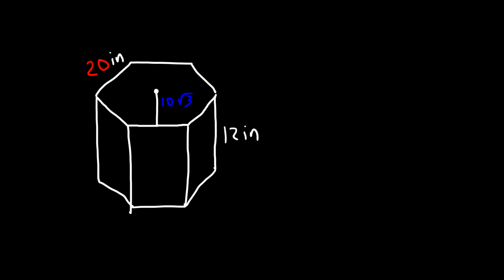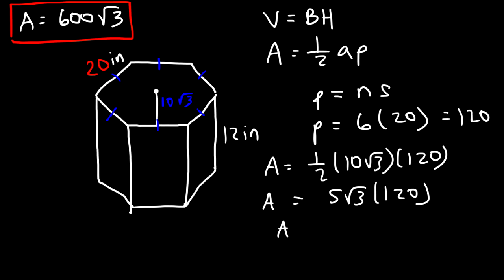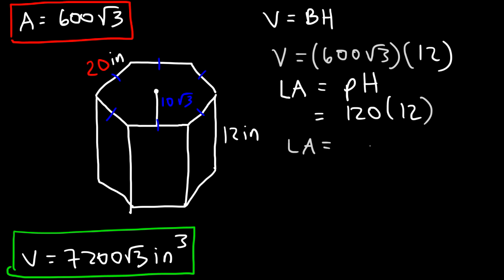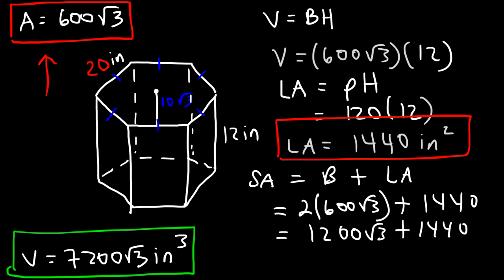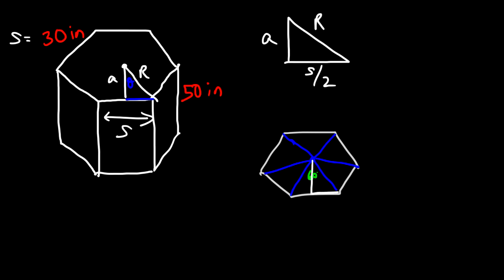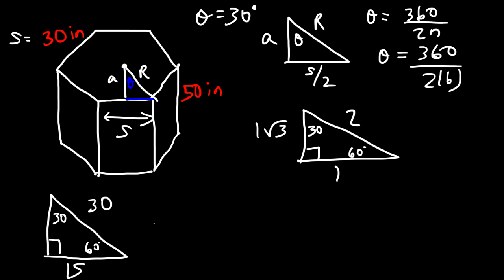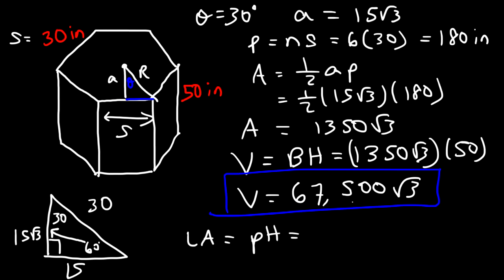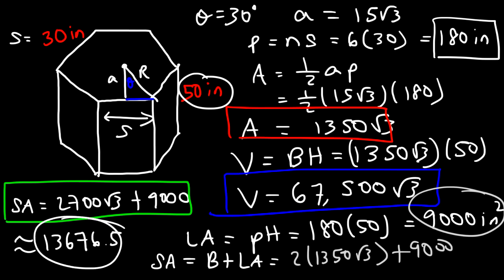Surface Area of a Hexagonal Prism - Volume & Lateral Area - Geometry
This geometry video tutorial explains how to calculate the surface area of a hexagonal prism.  It also explains how to calculate the lateral area of a hexagonal prism as well as the volume of a hexagonal prism.  It discusses how to calculate the length of the apothem and the angle in order to calculate the area of the hexagon.  This geometry video tutorial contains plenty of examples and practice problems.